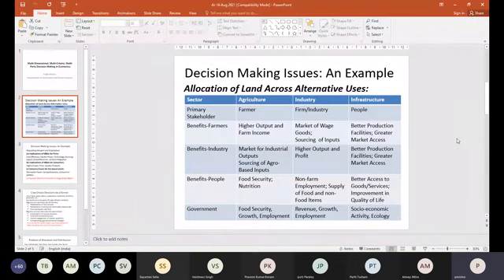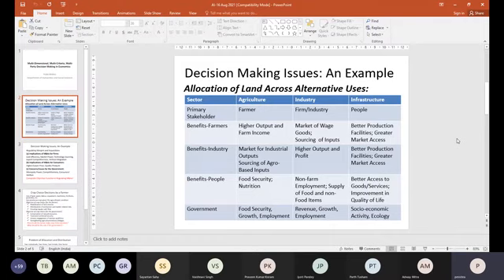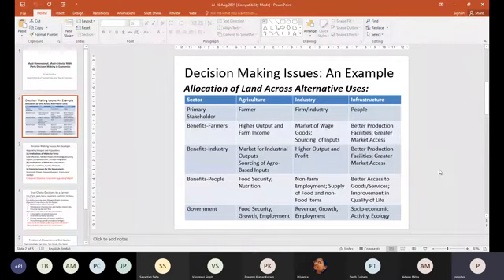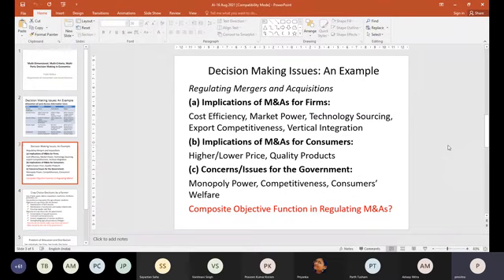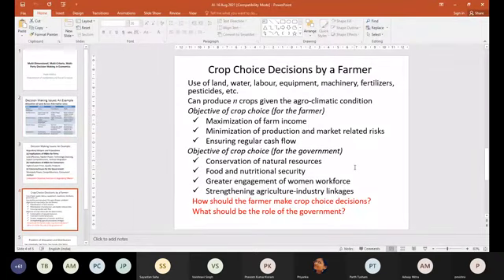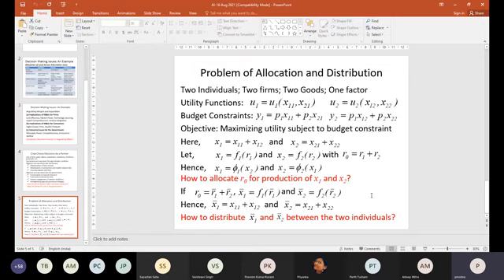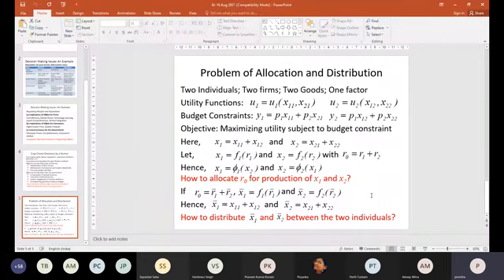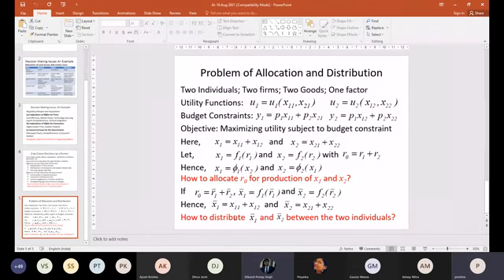Module 1 Lecture 2